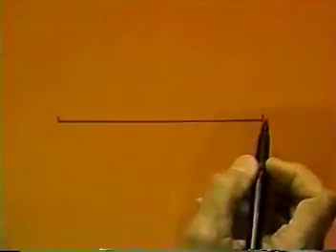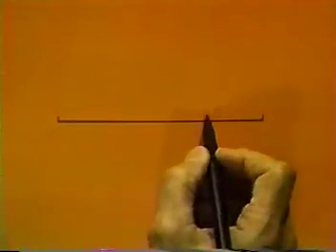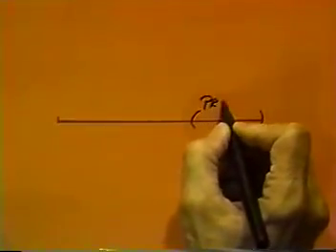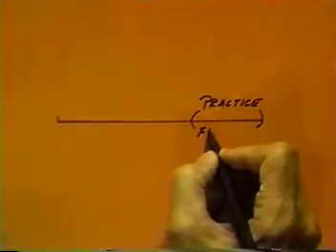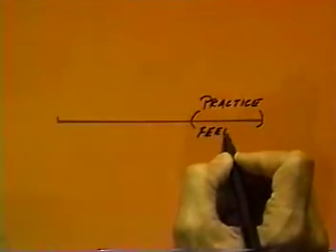IMD Module 6